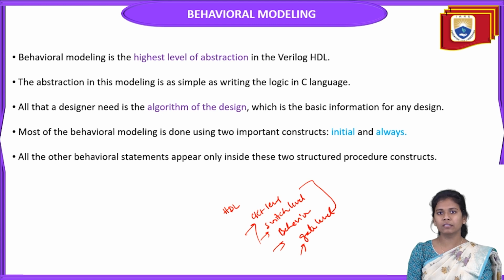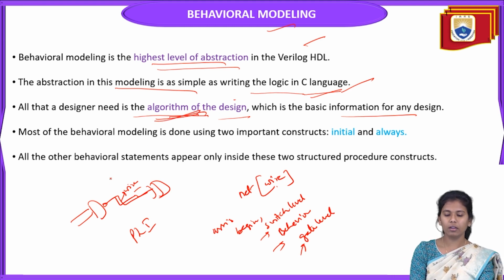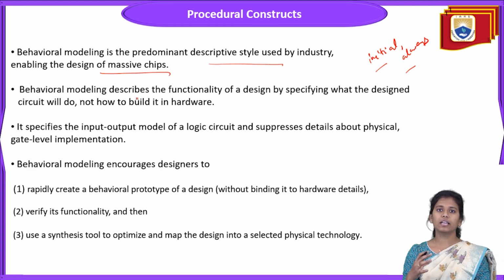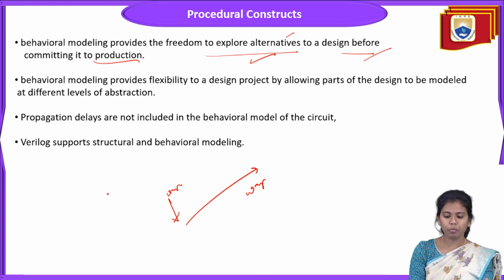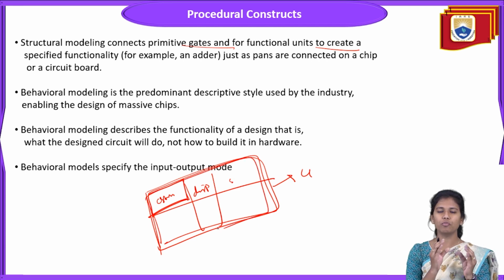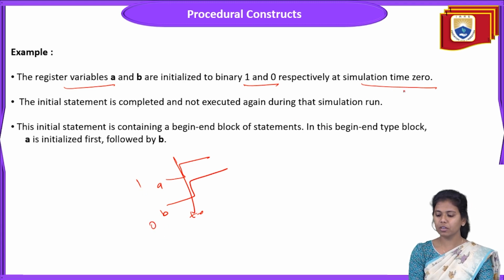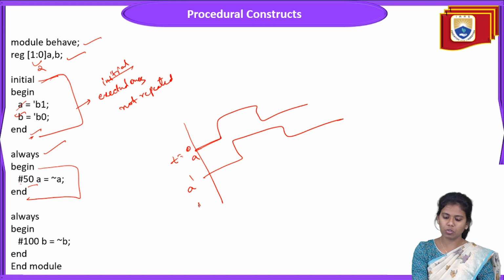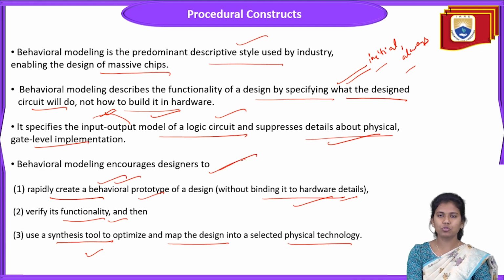Behavioral Modeling Module III by Ms. Y Meghamala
Behavioral Modeling Module III by Ms. Y Meghamala | IARE

Telangana, India.